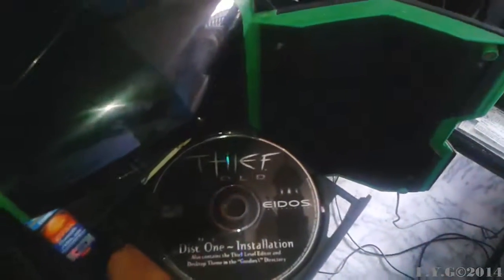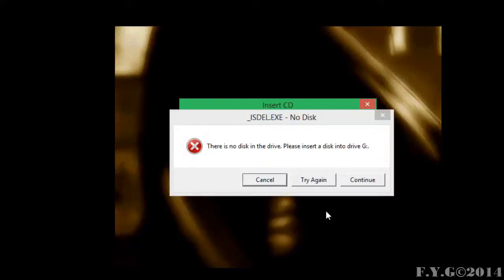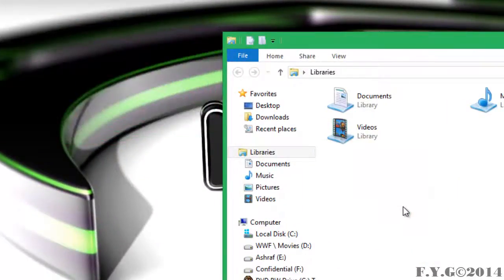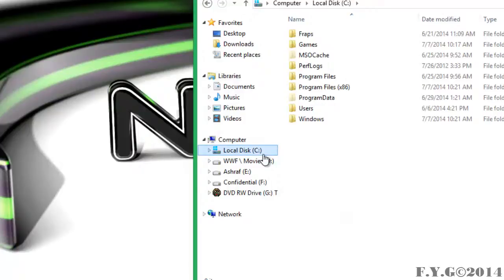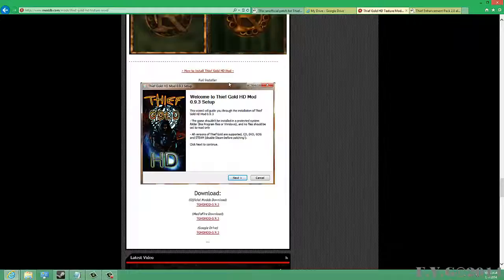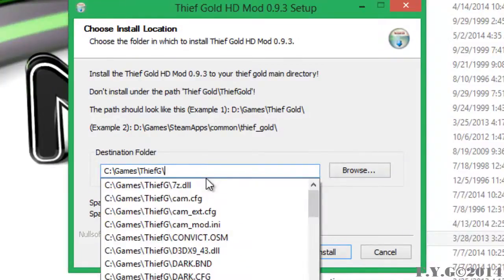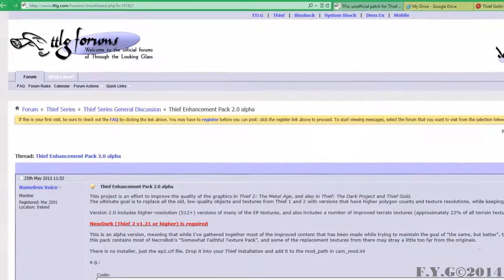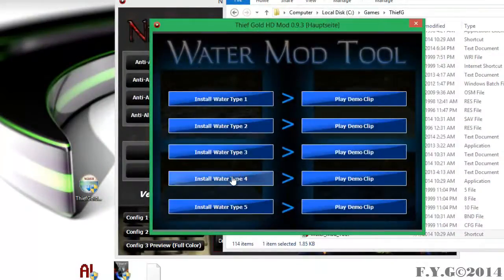Thief Gold Fix with HD Textures For Win 8.1 \ 8 \ 7 \ Vista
A Complete tutorial guide showing you on how to install Thief Gold Retail Version and get it running on new machines and OS. Fix applies to Windows Xp to Windows 8.1 Also For X64.

Instructions:
1. Insert Cd and Run "setup.exe" in Win98 Compatibility

2.Download "oalinst.exe" to install OpenAL

3.Download and Install Tfix on your Thief Gold Installation Directory credits to Voodoo47

4.Download Thief HD Mod and install it in your Thief Directory Credits to Bentrax

5.Download Enhancement Pack 2.0 and paste it in your Thief Directory Credits to Nameless Voice

For Requests on Fixes For Your Classic Games, Kindly Like My Facebook Page and Request There as I may overlook your requests here.